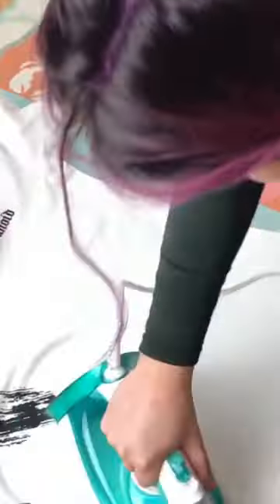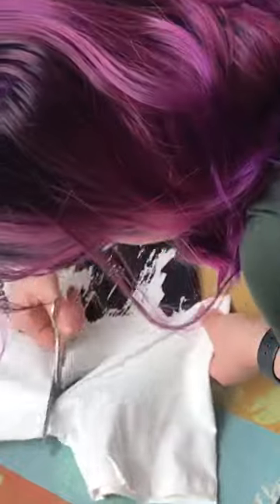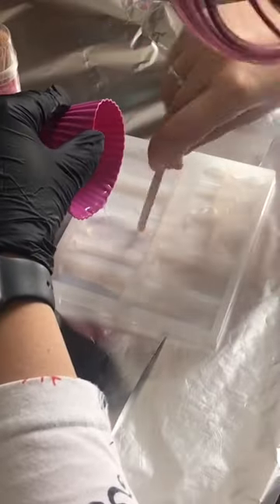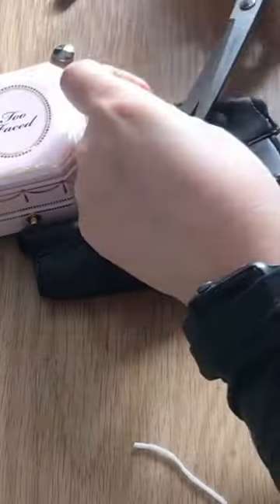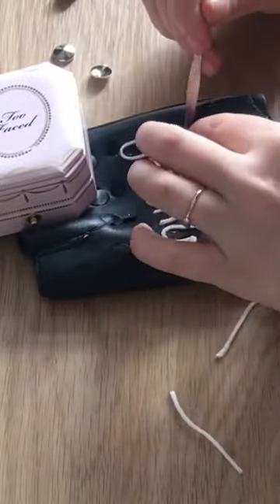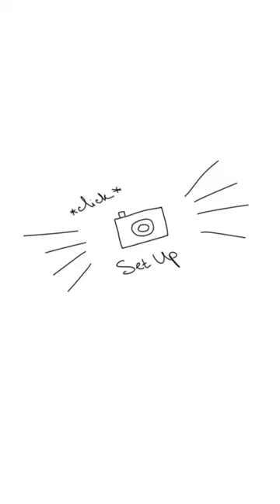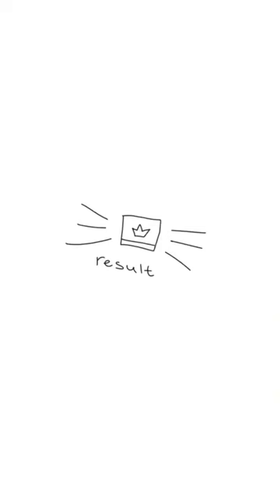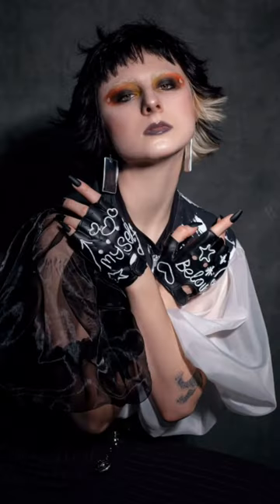Behind the scene of creating dark portrait